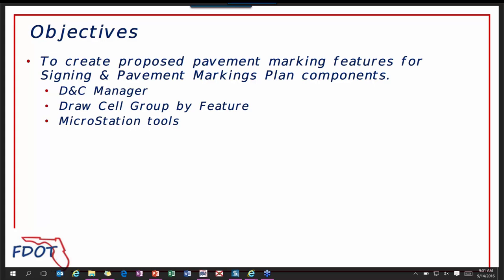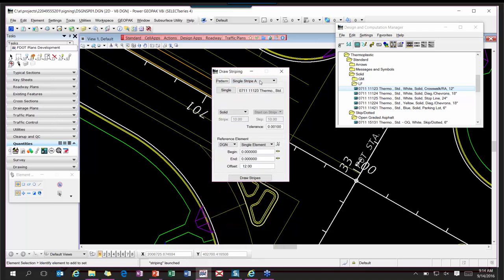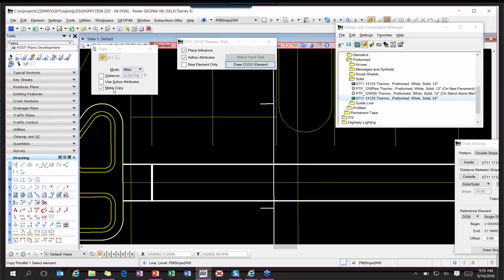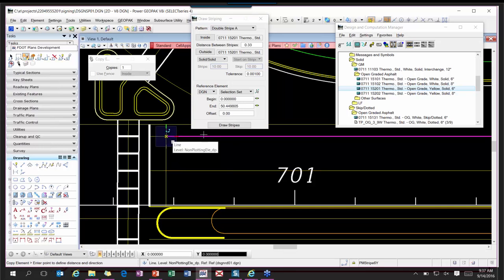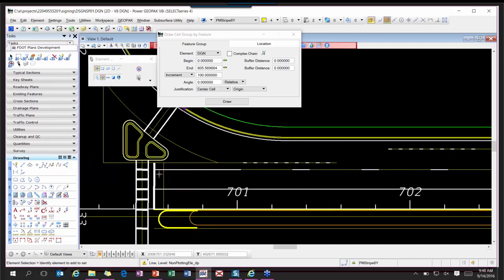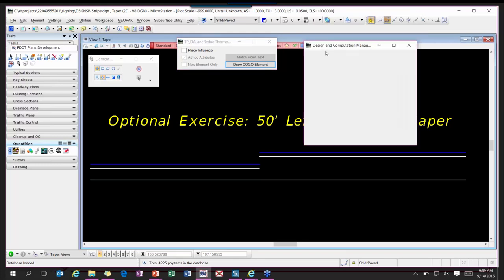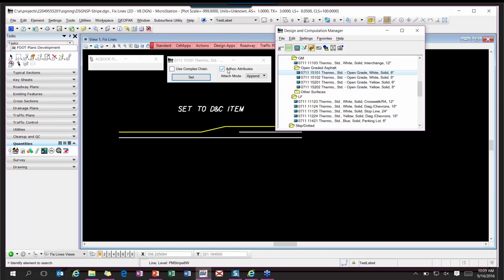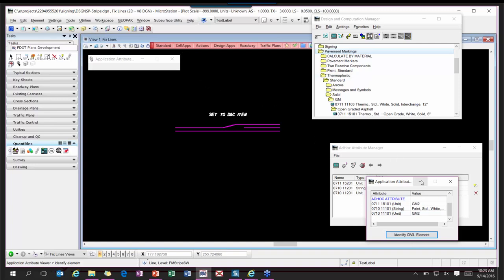Module 5 of 11 Chapter 6 Pavement Marking Tools